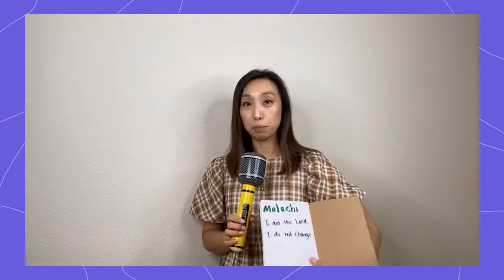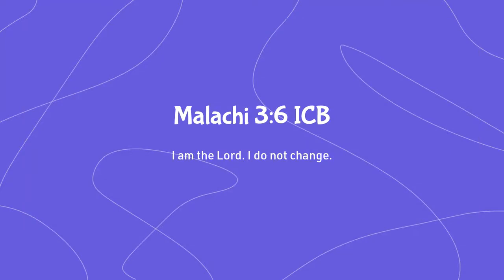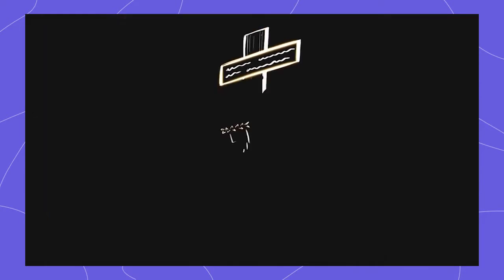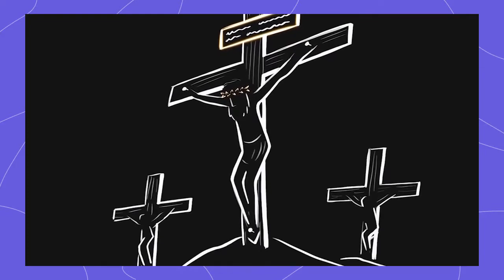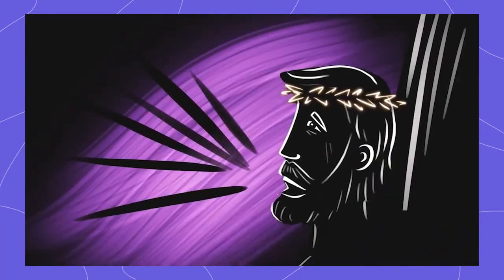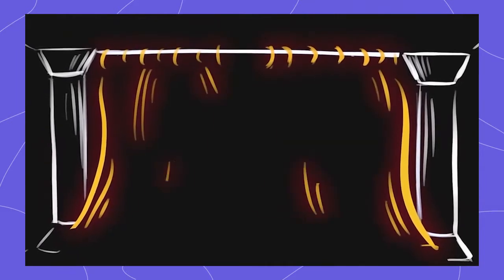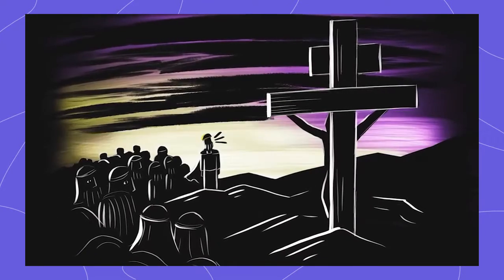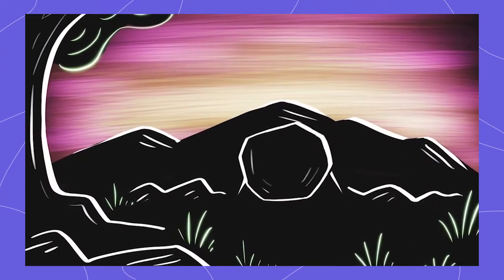Worship with Joy April week 3 He Is Risen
Wells Fargo Bank
Routing: 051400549    Account Number: 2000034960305